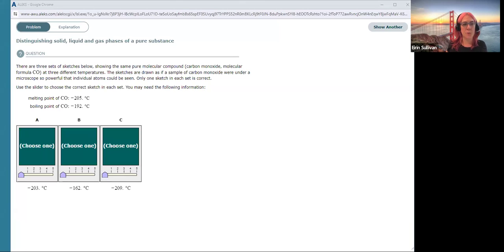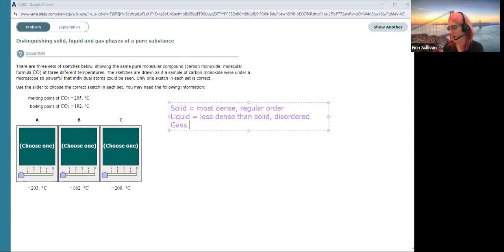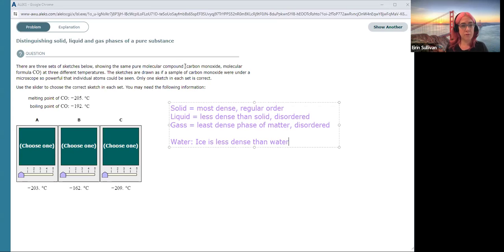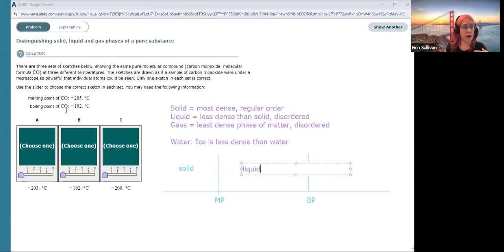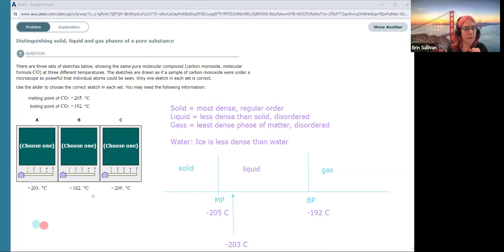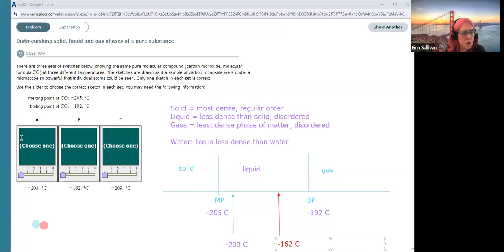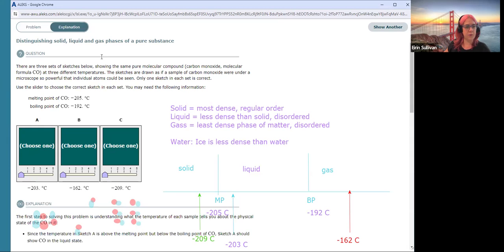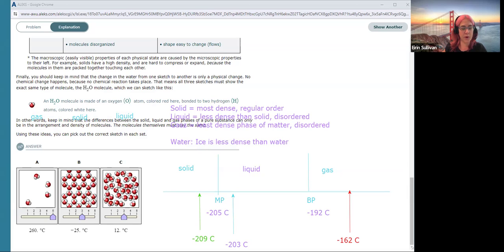ALEKS: Distinguishing Solid, Liquid and Gas Phases of a Pure Substance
Worked examples of how to approach the ALEKS Goal Topic "Distinguishing Solid, Liquid and Gas Phases of a Pure Substance".